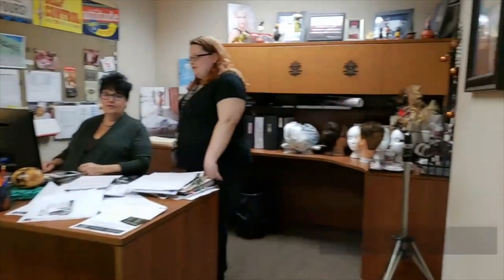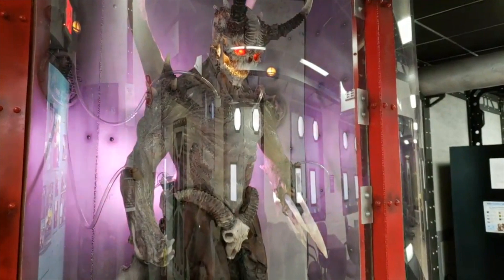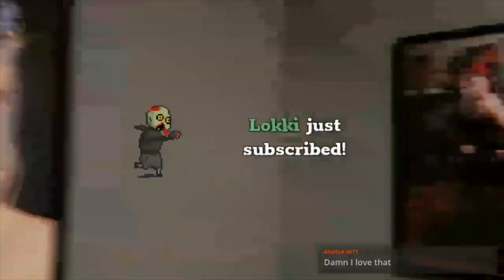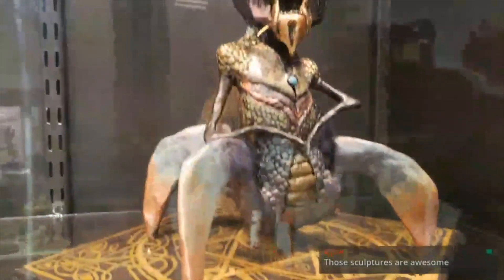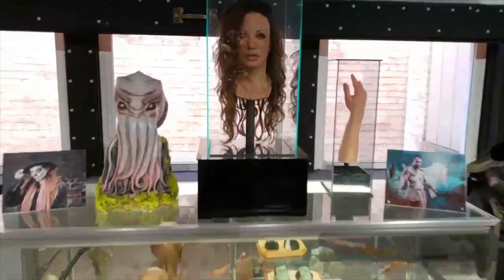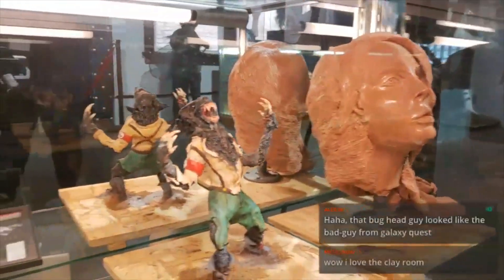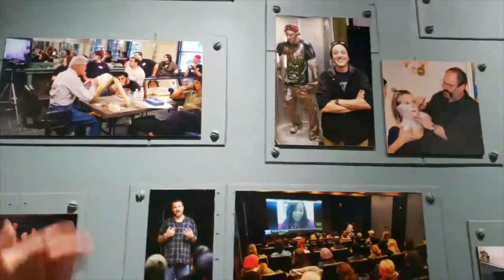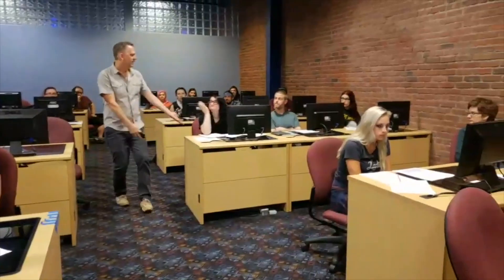🧟 Check out this cool Special FX Makeup School! (Pt.1)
Speaking to the students in the Tom Savini Special Makeup Effects and George Romero's Film Classes at Douglas Education Center. We spoke about marketing yourself on the internet and what it's like to make a living as a content creator. I also got to see the awesome work done by the students there.

*they did not sponsor this video, ali is a friend of mine and invited me to come check it out on stream and to speak w the students since some are interested in becoming content creators

*** This is part 1 and the next video will be part 2, where we talk to the special effects makeup class students and I show you more work posted throughout parts of this awesome building.

$2+ Donations are read out loud on the stream with TTS
$5+ to play media on stream

I play Bass for Deadstar Assembly and I'm also currently a Content Creator.